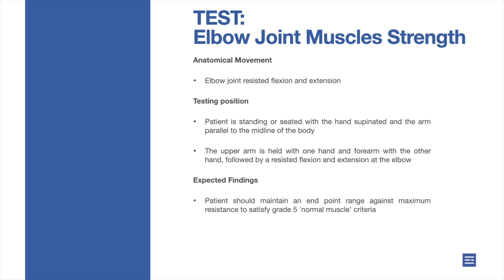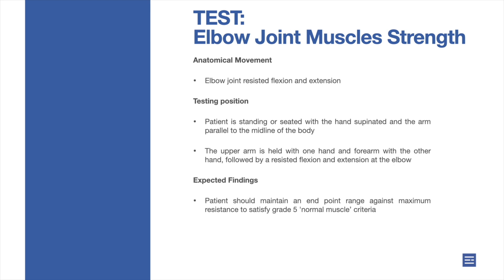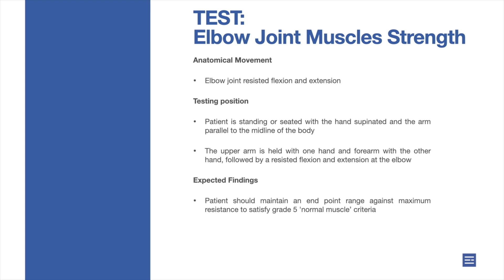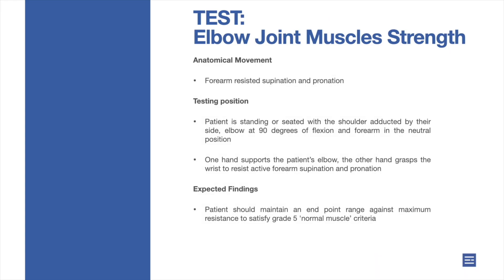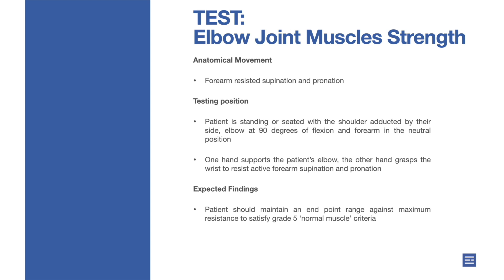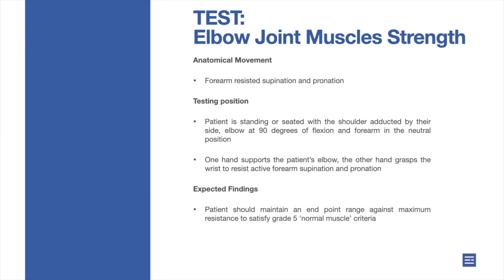Elbow Joint Muscles Strength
Anatomical Movement: Elbow joint resisted flexion and extension.
Testing position: Patient is standing or seated with the hand supinated and the arm parallel to the midline of the body. The upper arm is held with one hand and forearm with the other hand, followed by a resisted flexion and extension at the elbow.
Expected Findings: Patient should maintain an end point range against maximum resistance to satisfy grade 5 'normal muscle’ criteria.

Anatomical Movement: Forearm resisted supination and pronation.
Testing position: Patient is standing or seated with the shoulder adducted by their side, elbow at 90 degrees of flexion and forearm in the neutral position. One hand supports the patient’s elbow, the other hand grasps the wrist to resist active forearm supination and pronation.